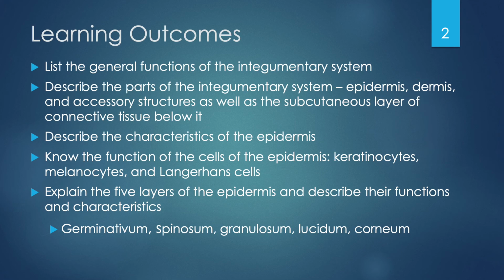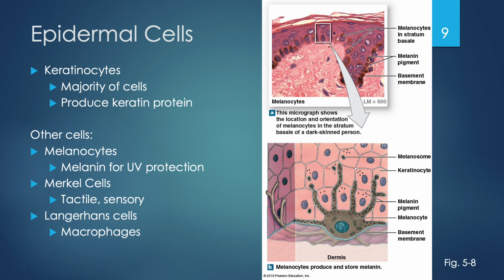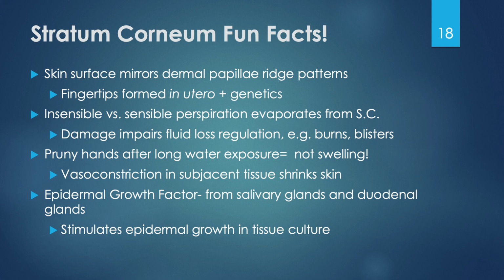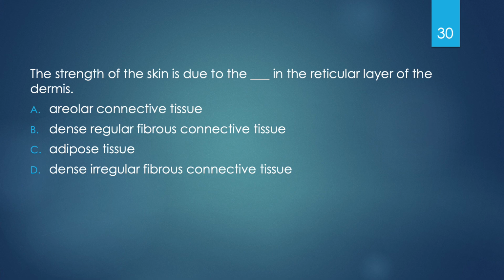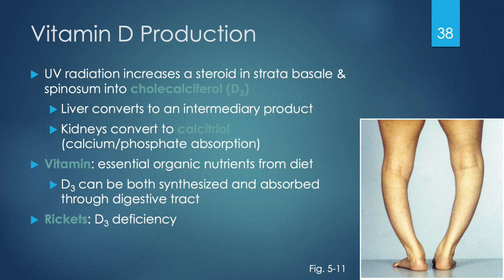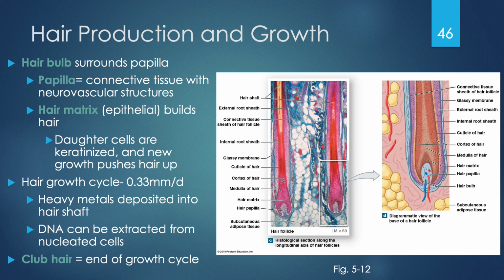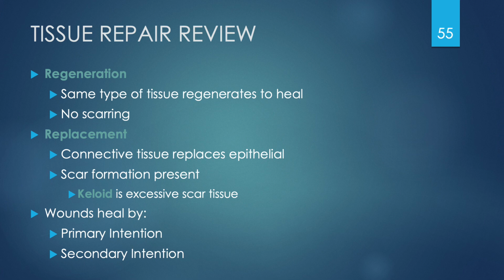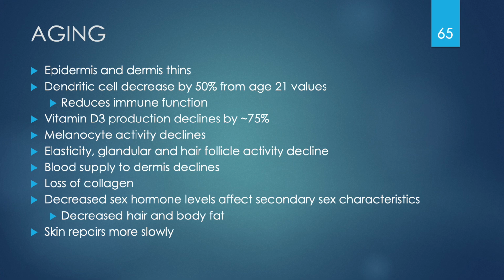Chapter 5 Lecture: Integument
5-1: 7:50
5-2: 24:55
5-3: 33:33
5-4: 35:21
5-5: 43:23
5-6: 51:29
5-7: 57:12
5-8: 1:01:37
5-9: 1:04:07
5-10: 1:14:08